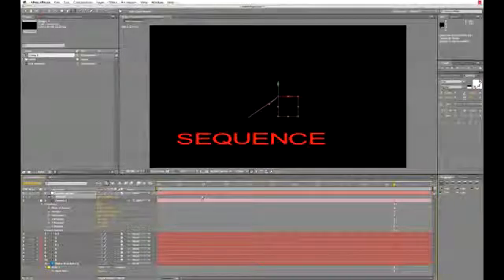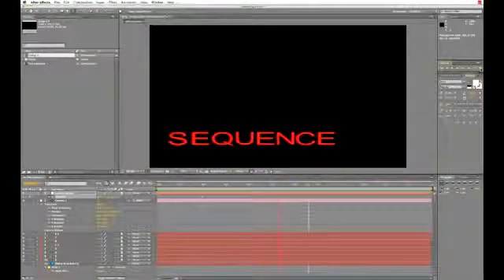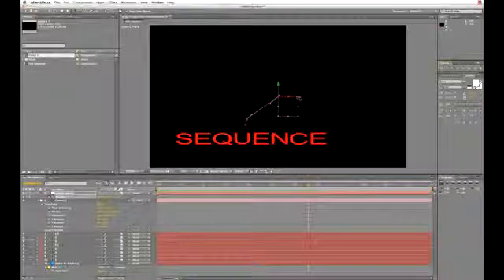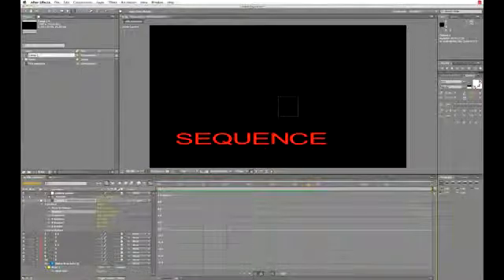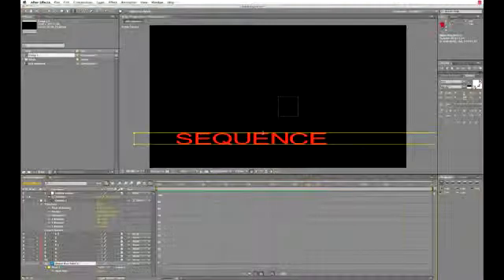kingdom hero clip11